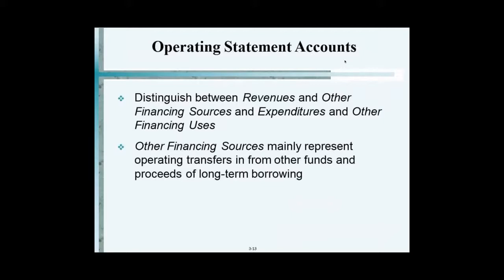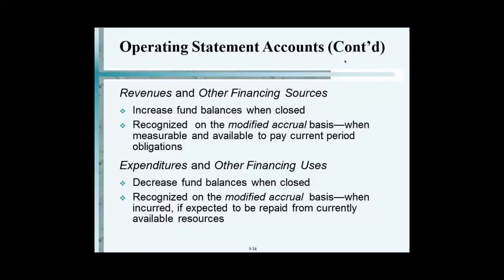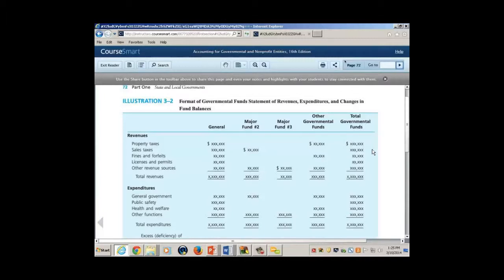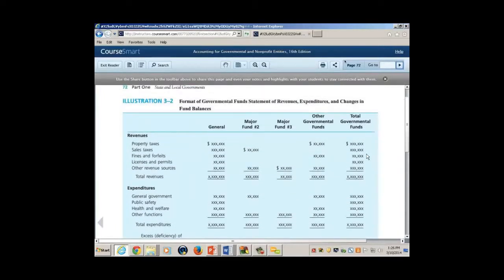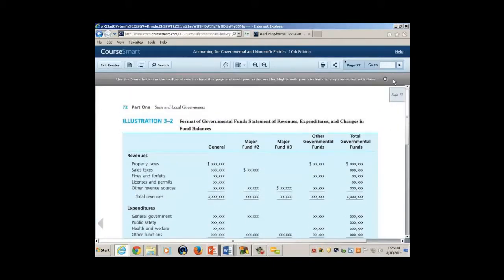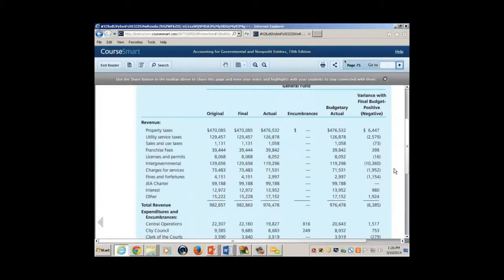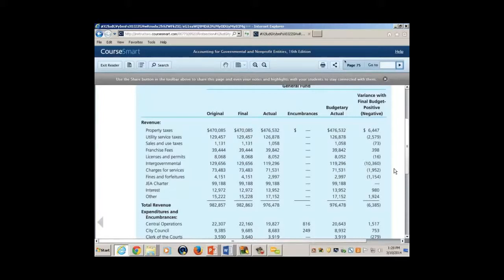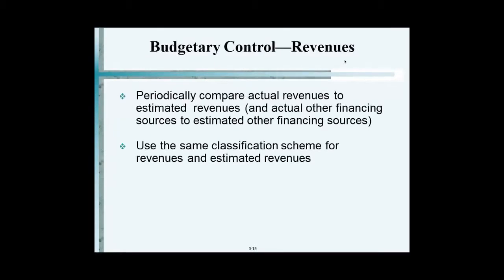Operating Statement Account